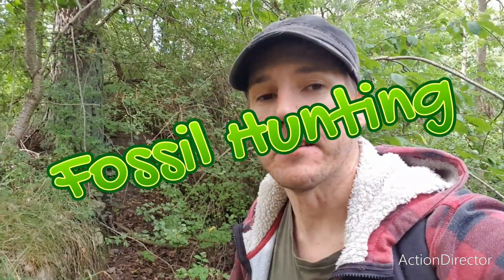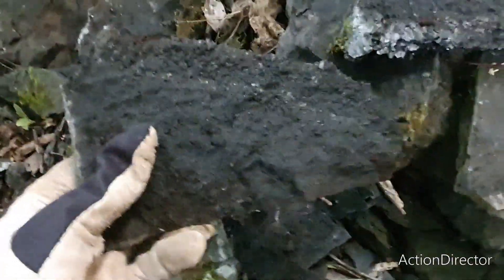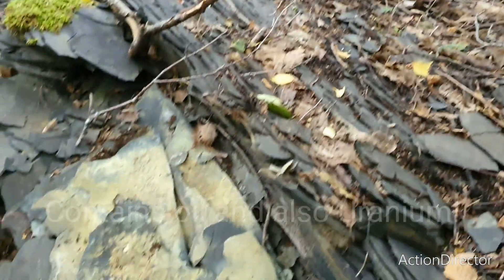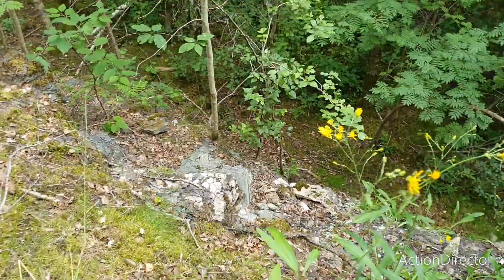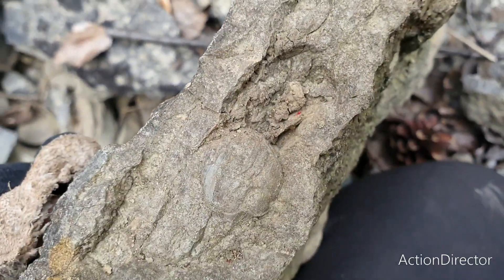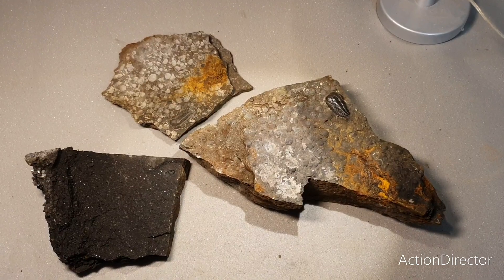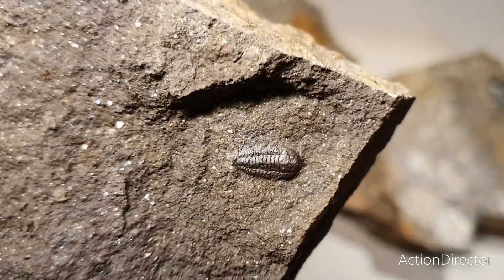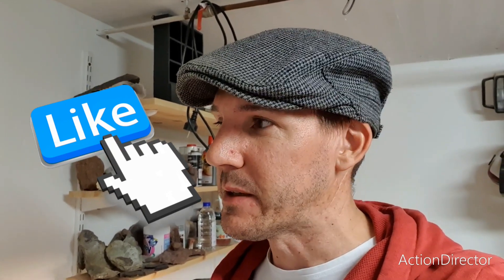Fossil Hunting for Cambrian Trilobites! Epic find!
Fossil Hunting for Cambrian trilobites! Epic find on this episode!